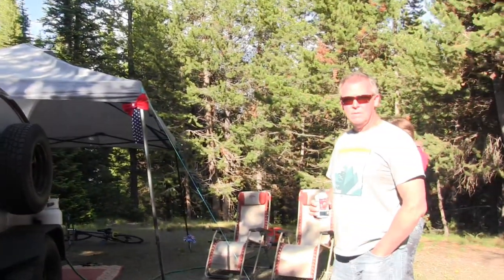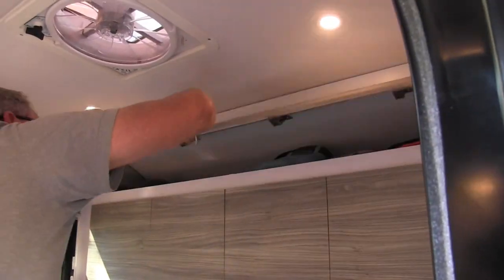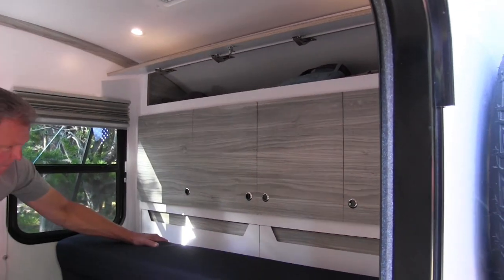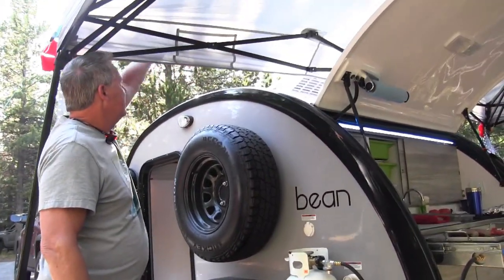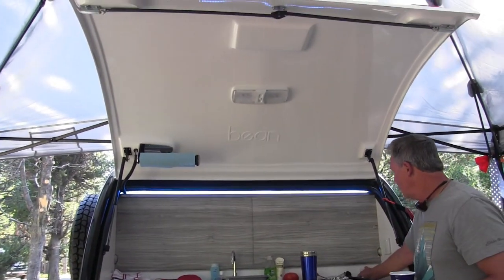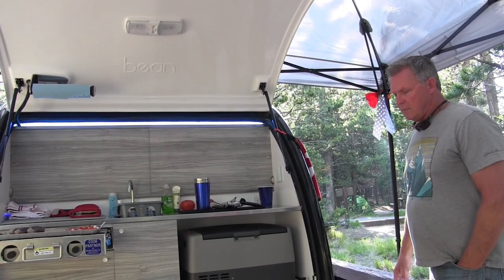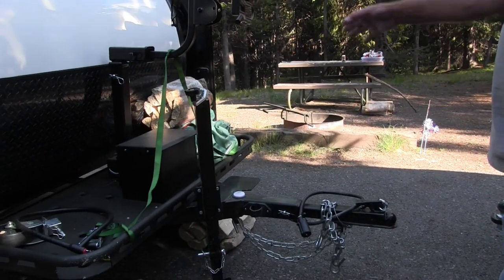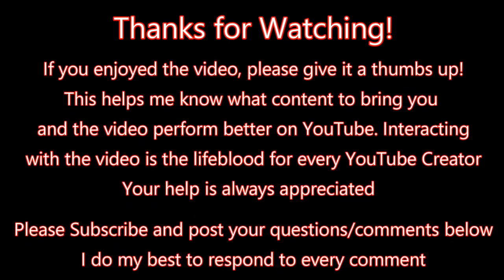Bean Trailers - Mean Bean Teardrop Overview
While camping up in Yellowstone with my CampInn Teardrop, a fellow camper showed up with a Bean Trailers, Mean Bean teardrop.  He was kind enough to give me a walkthrough of some of the key features.  Thanks Chip!  Check out this cook teardrop trailer.